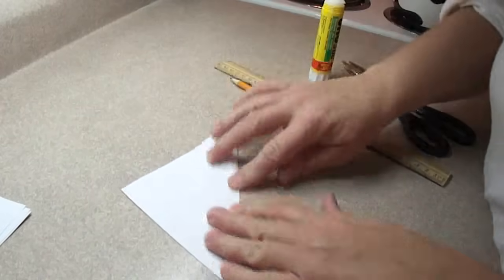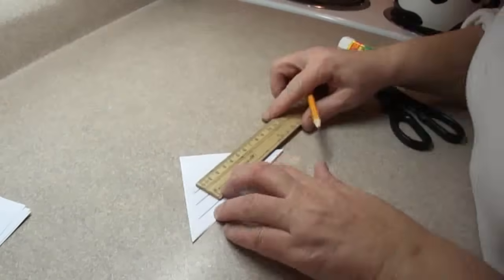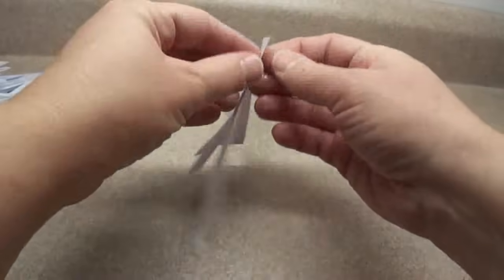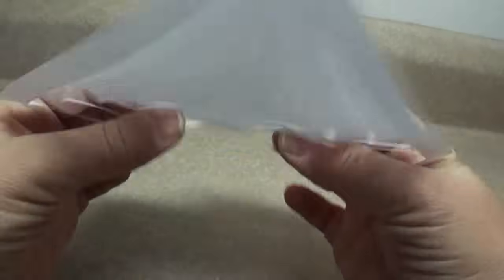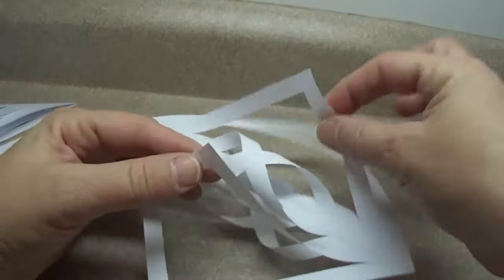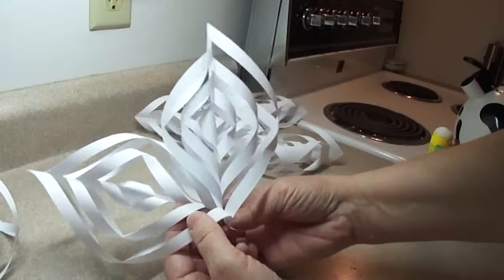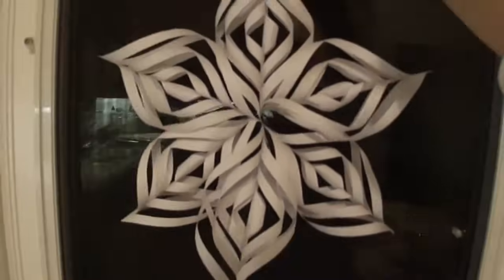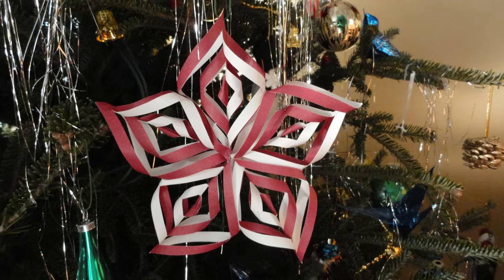Lacy Paper Snowflake Decoration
The size of your final product depends on the size of your initial square.
You can use what ever kind of paper you want for these.
My nephew first showed me how t make these and there are a number of tutorials and instructions on-line as well.